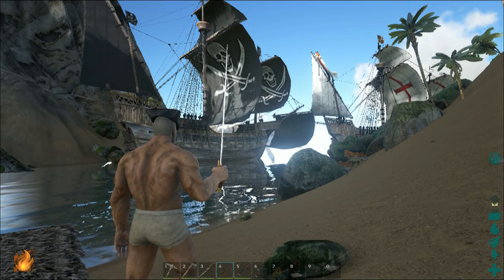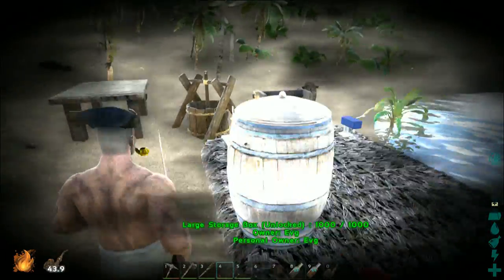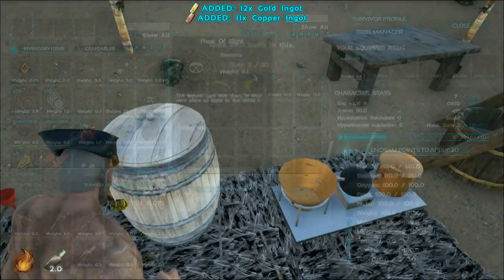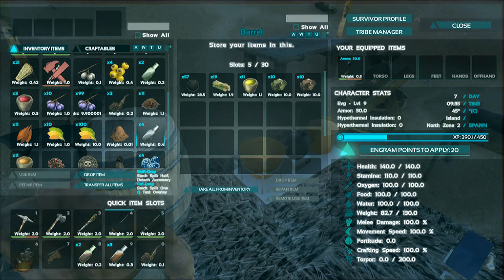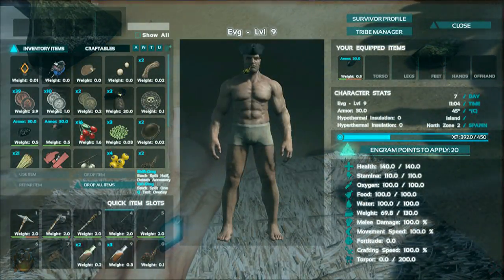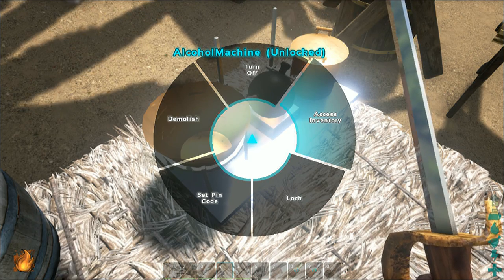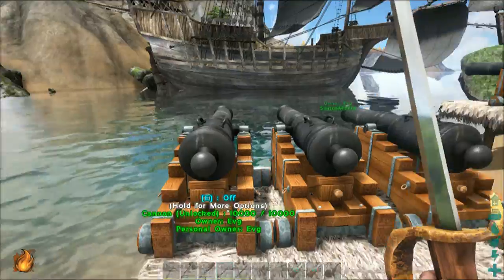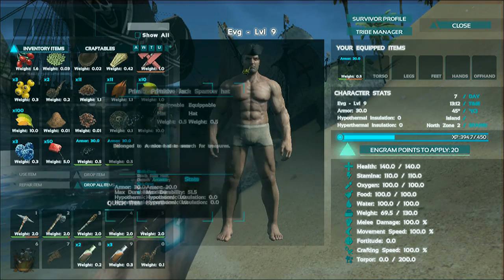ARK: Survival Evolved (Pirate World / Total Conversion Mod)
ARK: Survival Evolved gameplay. Welcome back! Let's check out a new mode. ARK: Pirate World. With real canons, pirate ships and much more.